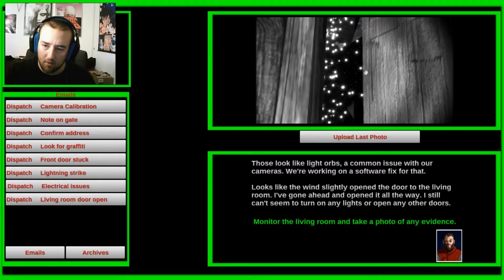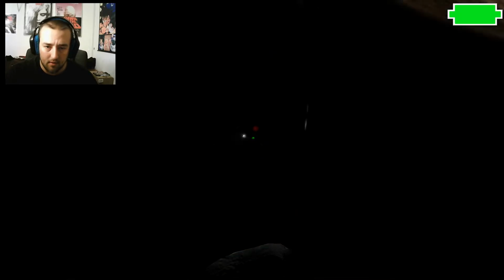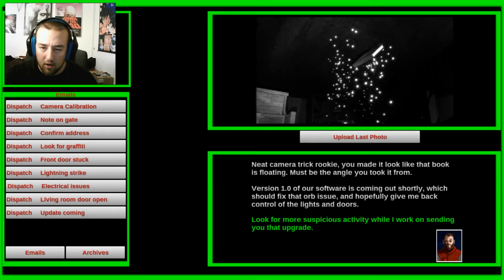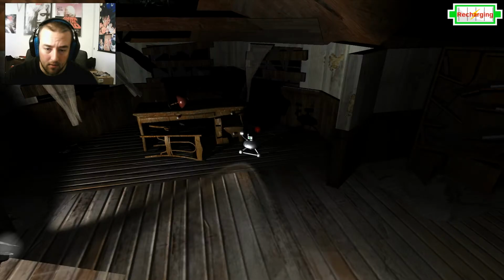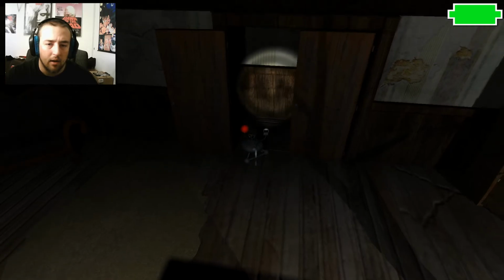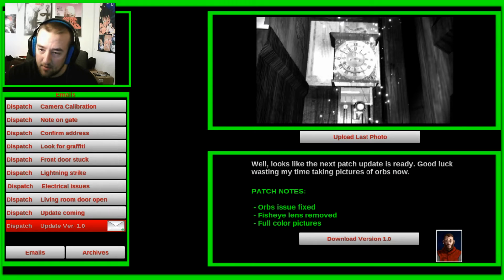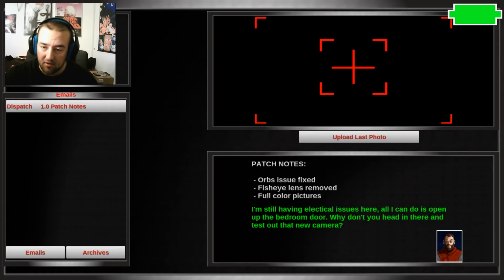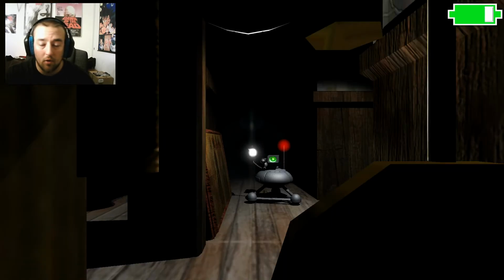Shutter Part 1 - Haunted Wall-E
Hey everyone, a scary game today. If you love survival horror and ghostly haunted houses then get ready for Shutter.